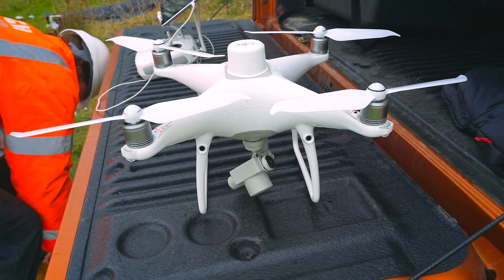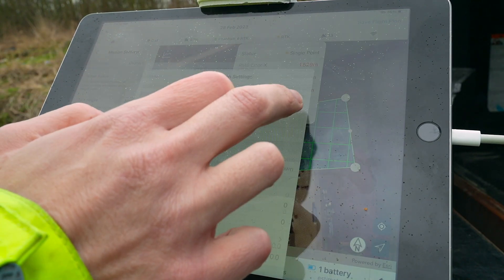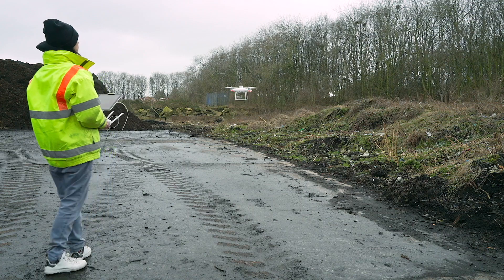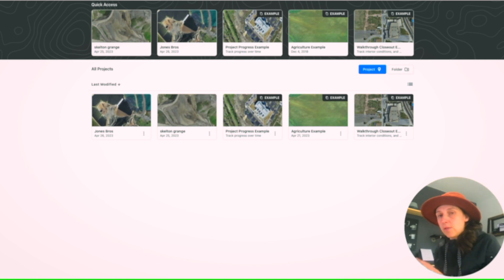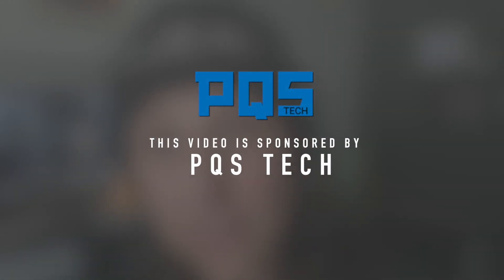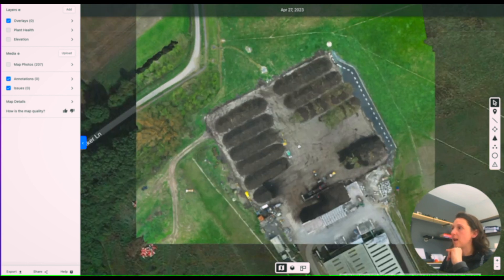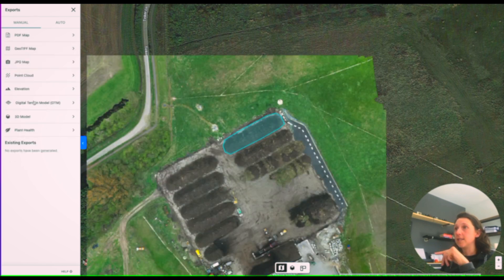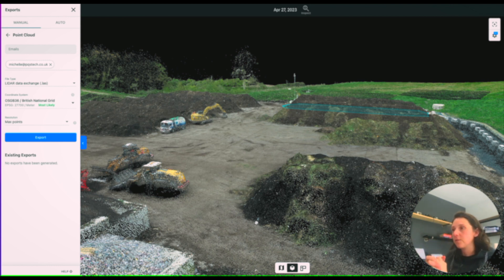How to DO a Volume Survey by Drone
📏 How to Do a Drone Volume Survey: Your Comprehensive Step-by-Step Guide 📏

Interested in mastering the art of drone volume surveying? You've come to the right place! This video serves as your ultimate guide to conducting accurate, efficient, and reliable volume surveys using drones. Whether you're a seasoned surveyor or just diving into drone tech, this video has got you covered.

Essential drone hardware and software for volume surveying
Steps to plan and execute a flawless drone volume survey
Data collection and processing best practices
How to analyze and interpret volume survey data
Safety protocols and regulations you need to know

Expert advice from industry-leading drone surveyors
Learn techniques to drastically cut down survey time
Understand the range of applications for drone volume surveys
Get tips on choosing the best drone tech for your needs
📚 Resources & Extras 📚

Check out our LinkedIn for more surveying tips and tricks: [Insert LinkedIn Profile]
📍 Keywords 📍

Thanks, PQS for sponsoring the video and if you are in need of a drone survey hit them up now!